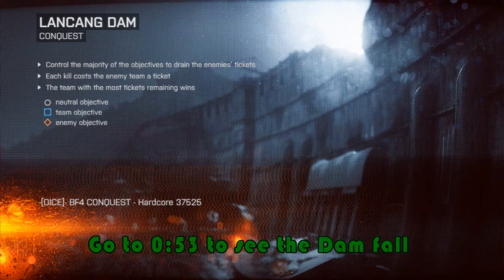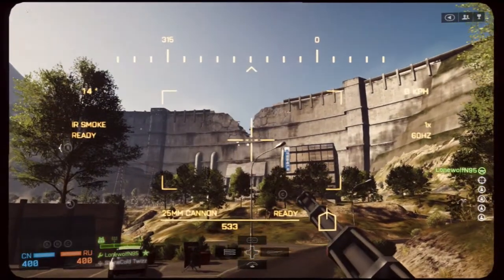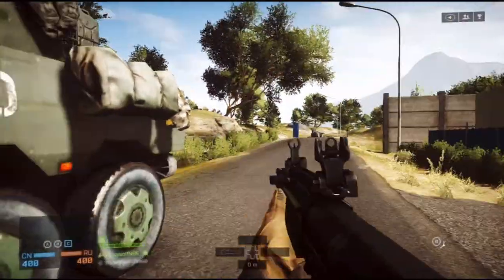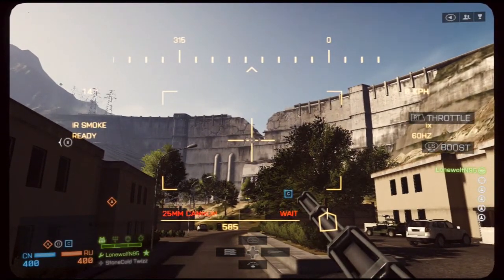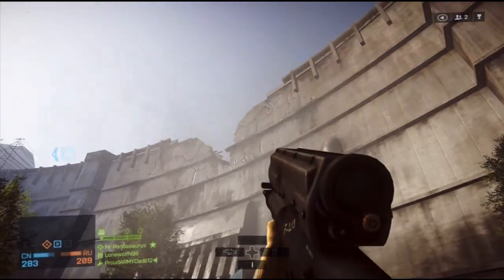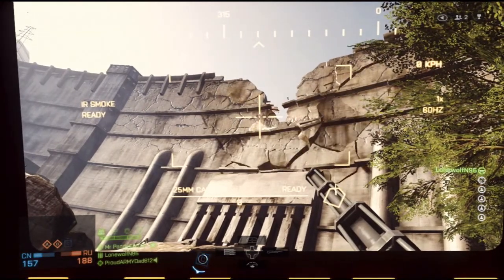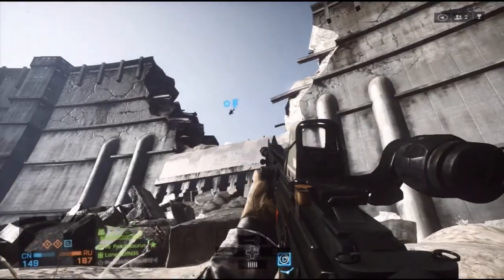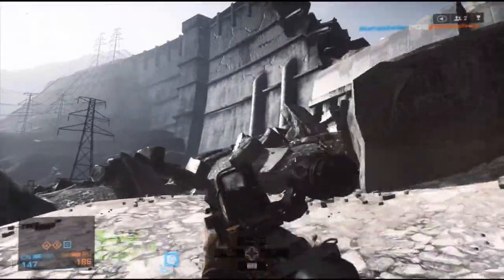Battlefield 4 - Lancang Dam Levolution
Watch the Lancang Dam fall in conquest mode